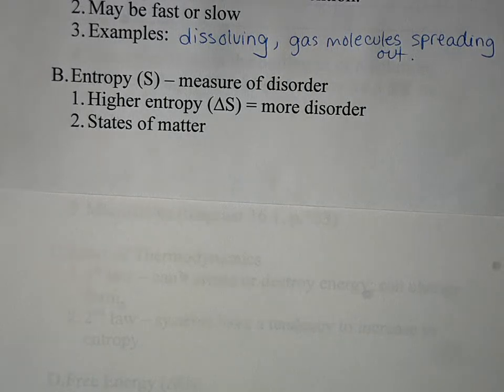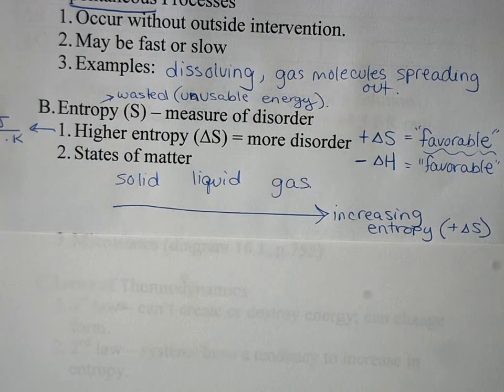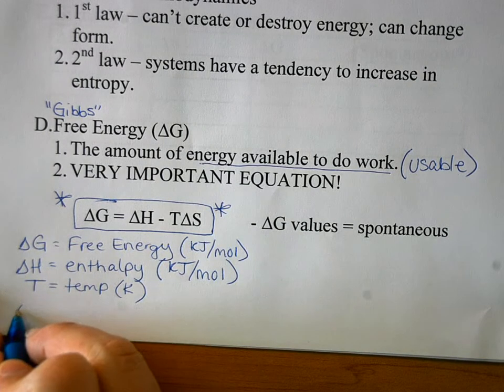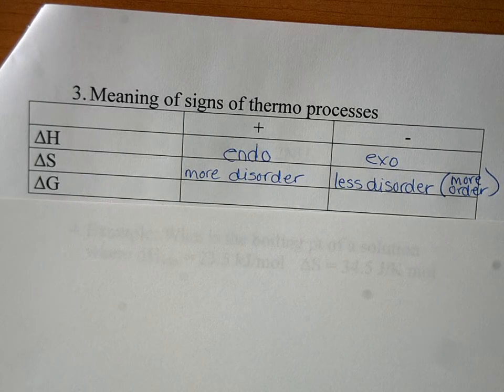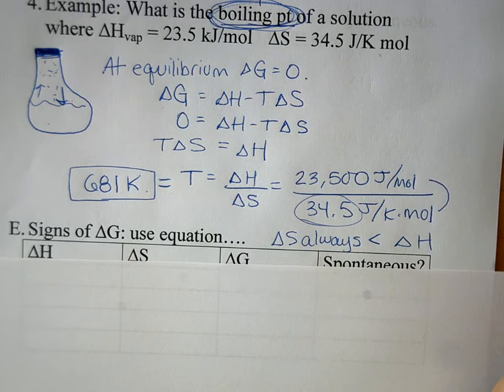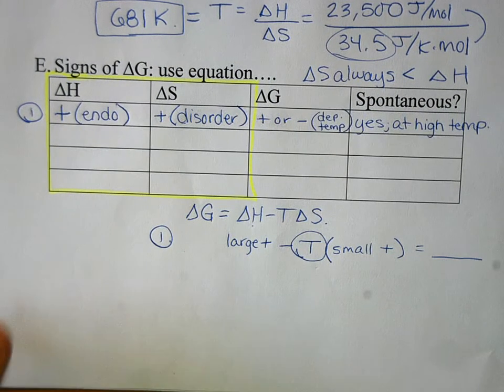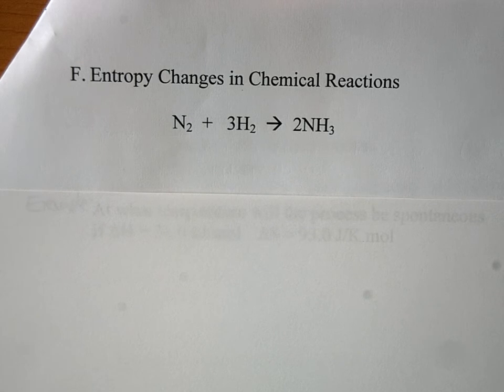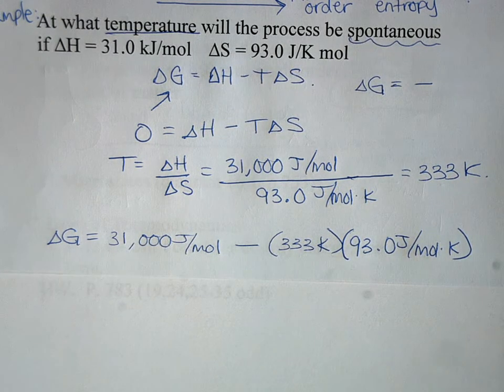16.1-16.5 Notes 003